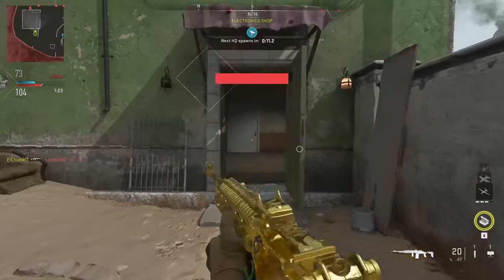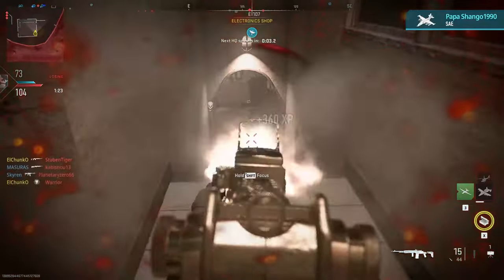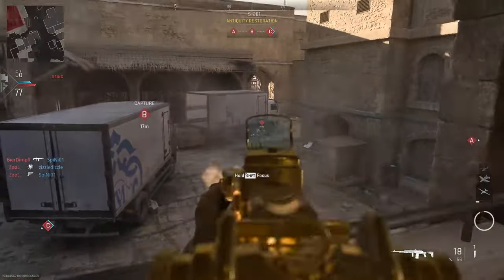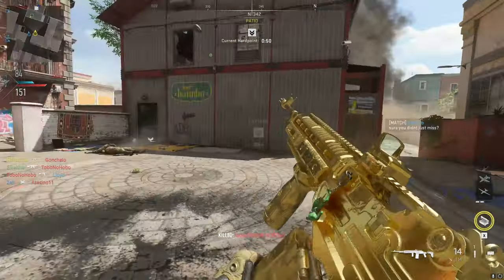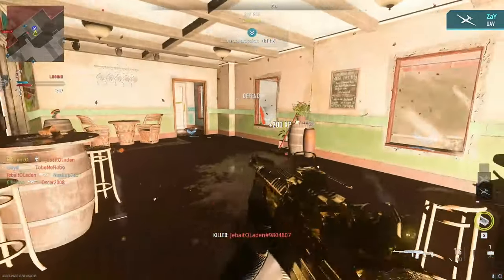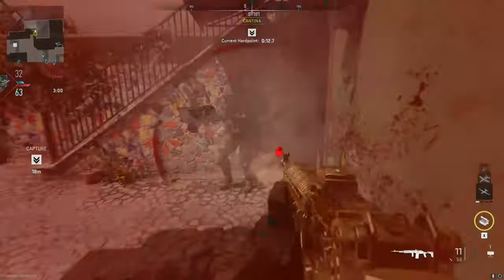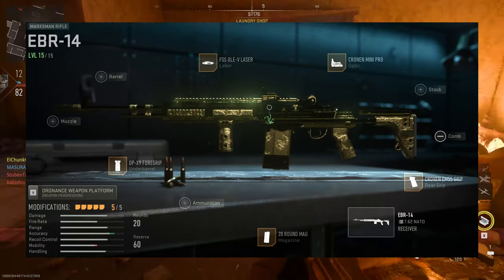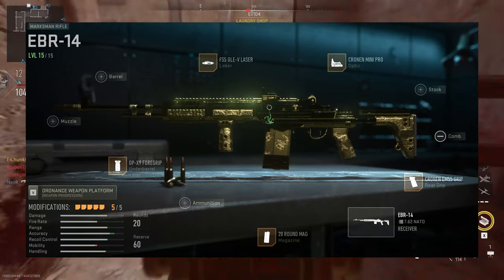GET GOLD IN 1 HOUR! MW2 EBR 14 GOLD CAMO GUIDE (EBR 14 Camo guide)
The fastest way to unlock gold camo for the EBR 14 in MWII! Unlock gold camo in 1 HOUR using this method

This gold camo guide for the EBR 14 contains the best strategies, tips, and tricks for playing this rifle in Modern Warfare 2.

This is how you get the EBR 14 Gold in Call of Duty Modern Warfare 2 (MW2). Marksman Rifles can be difficult to unlock gold but in this how to guide hopefully these tips come in useful to you

If you're looking to get the most out of Modern Warfare 2, then this gold camo guide is for you! In this video, we'll teach you all about the EBR 14, and how to use its unique features to your advantage. From firing ranges to multiplayer gameplay, this guide will help you dominate the battlefield!